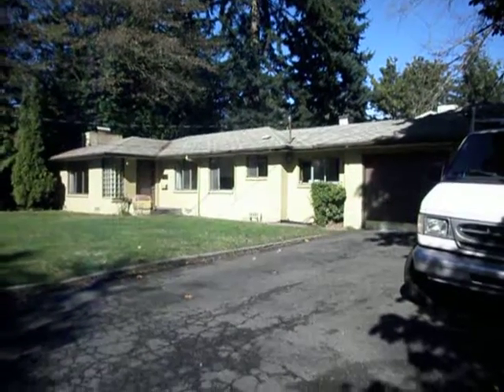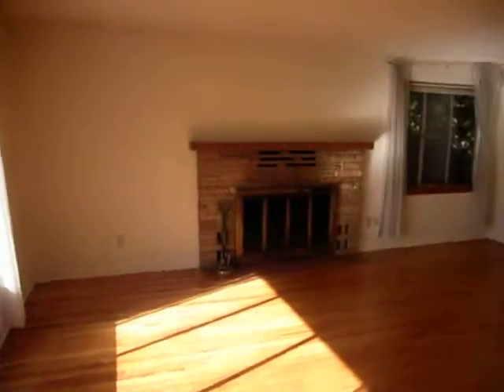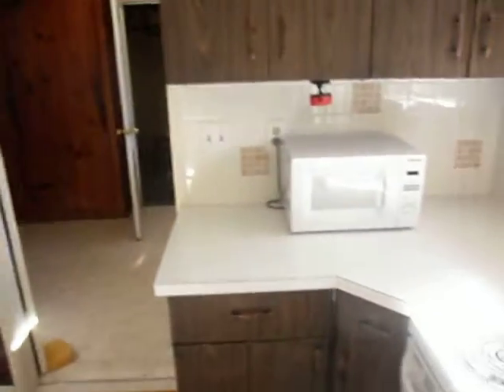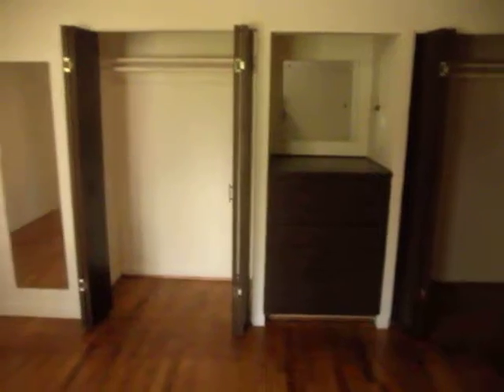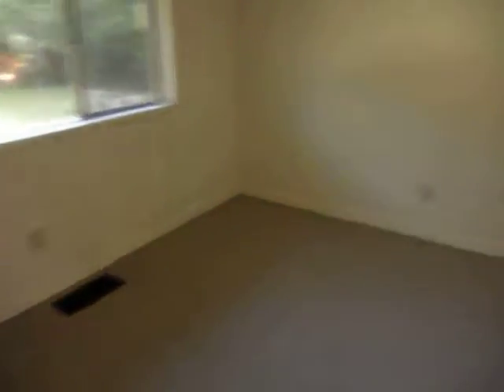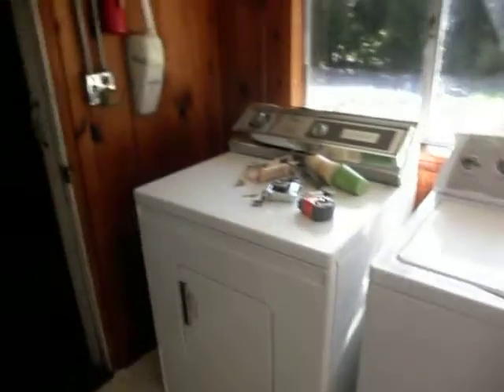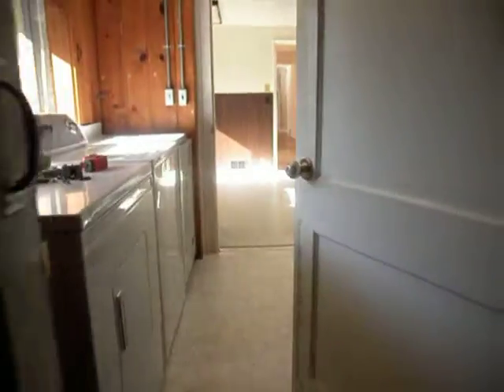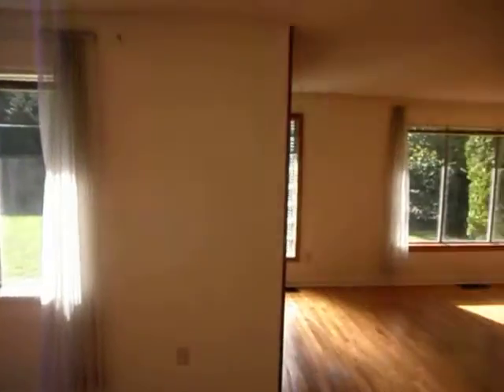Large Mercer Island Rental House by Full Service Property Management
This large 2-bedroom house built in the 50's shows the pride of ownership.  Only 2 owners!  Lots of wood inside and windows to keep it light.  Many original pieces elements and the ranch-style architecture have been perserved.